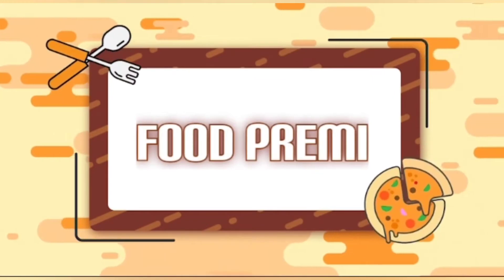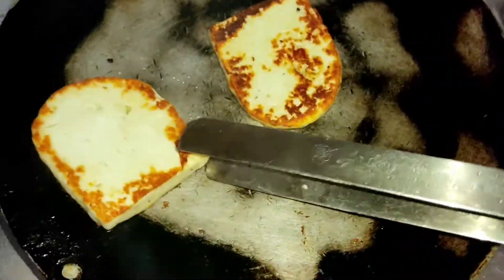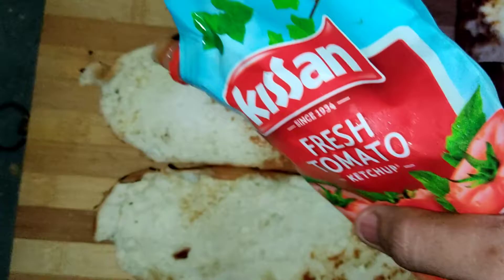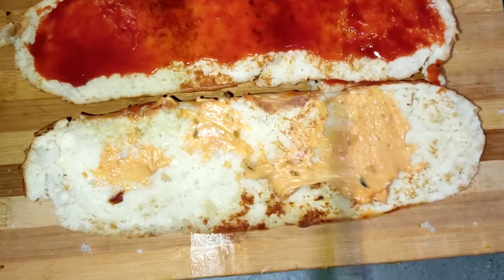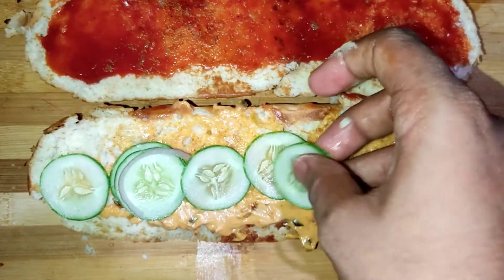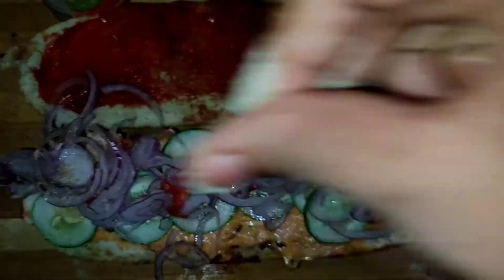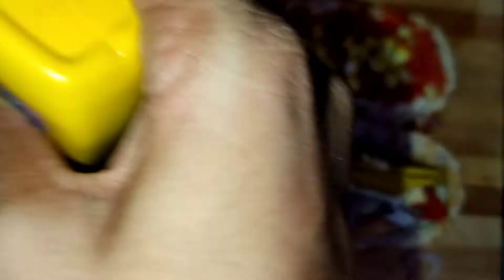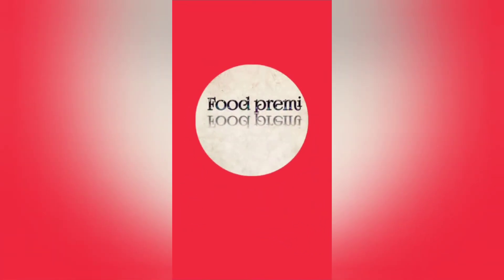Garlic sandwich fully loaded kaise banaye maja a jayega try kare